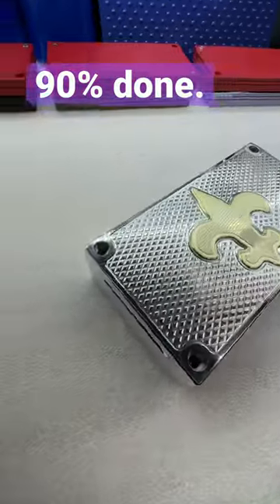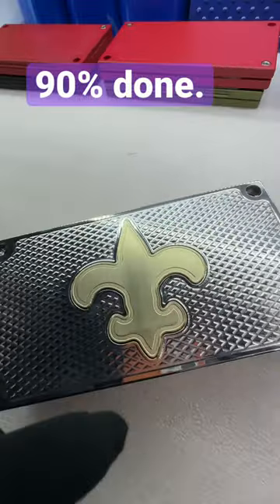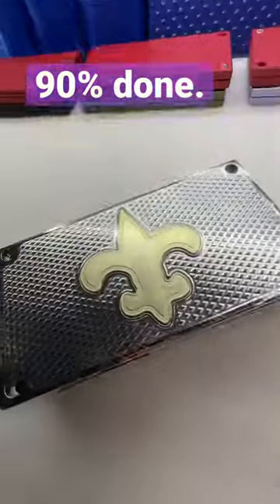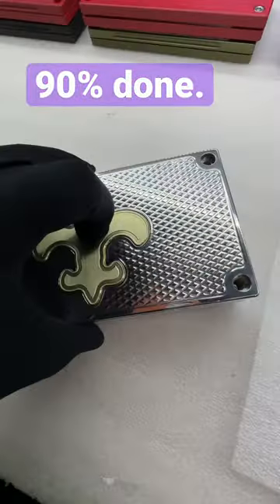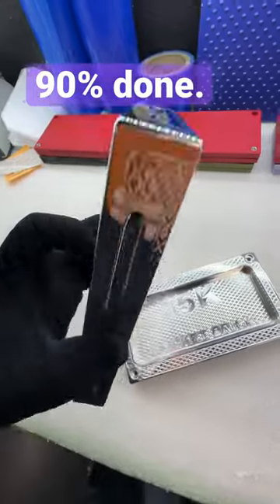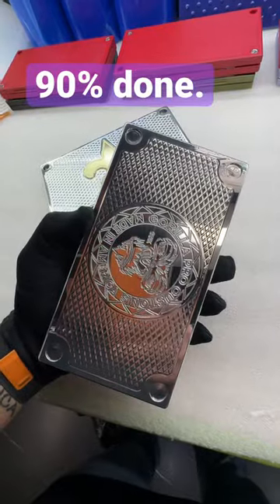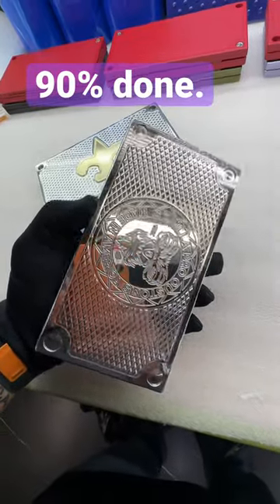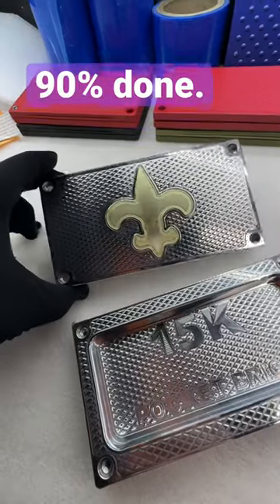🧱💰 90% Ready Custom Bricks | GorillaProCustoms.com